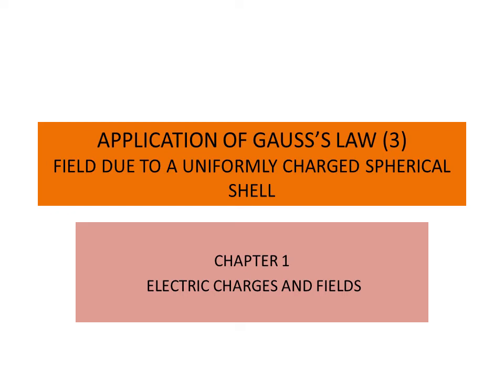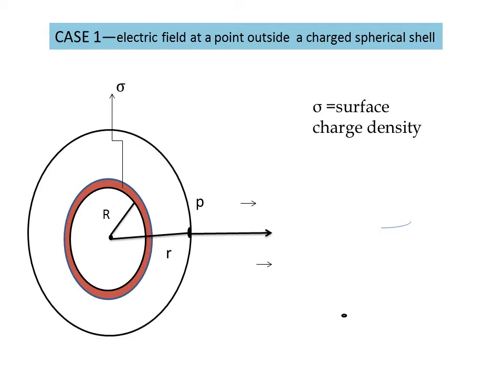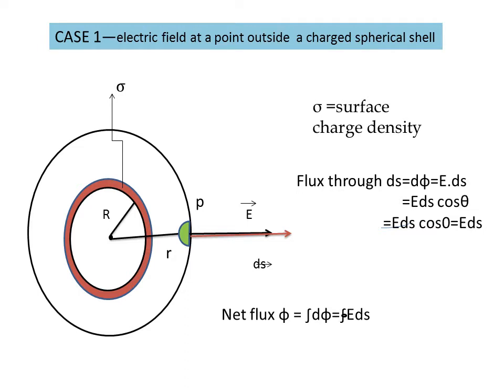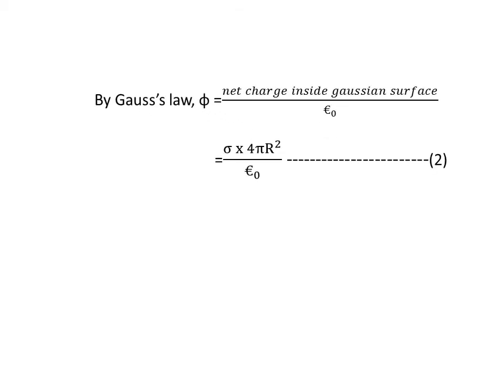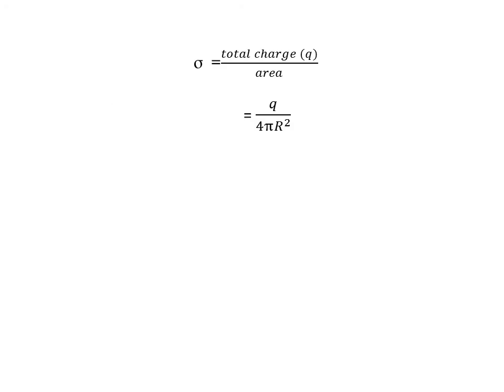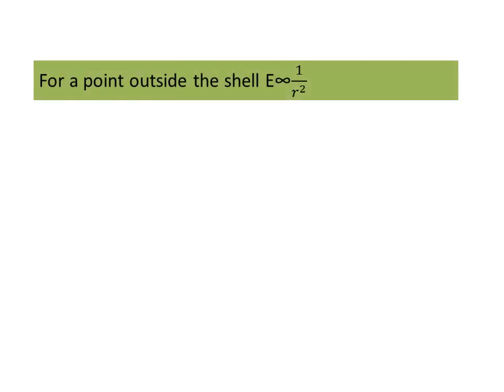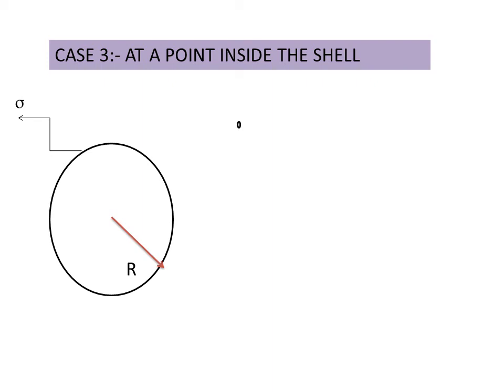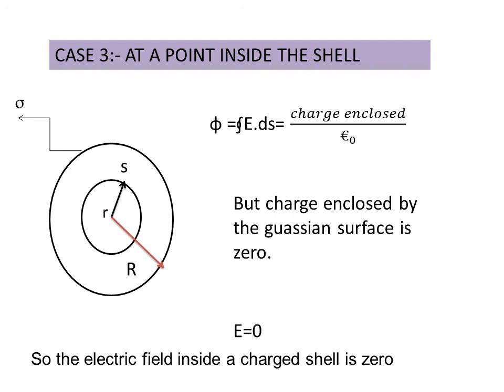APPLICATION OF GAUSS’S LAW 3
ELECTRIC FIELD DUETO A CHARGED  SPHERICAL  SHELL, APPLICATION OF GAUSS'S LAW,NCERT  CHAPTER 1